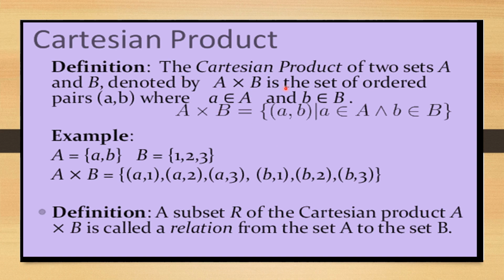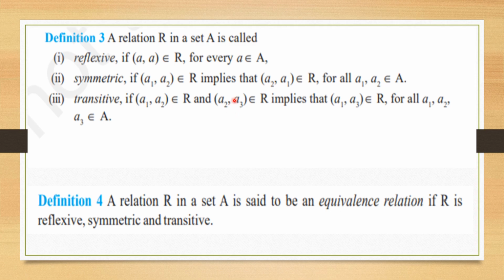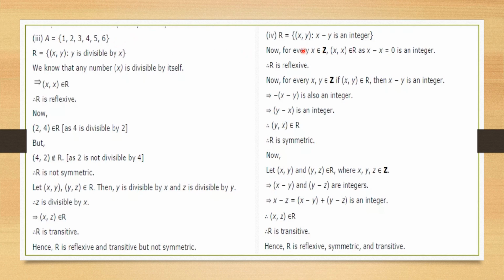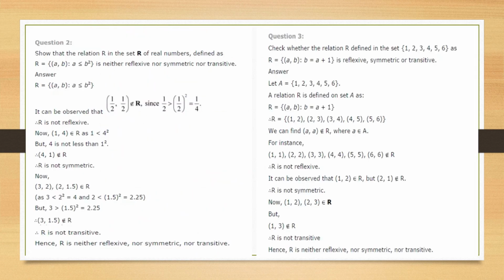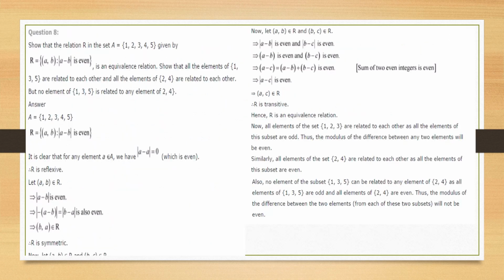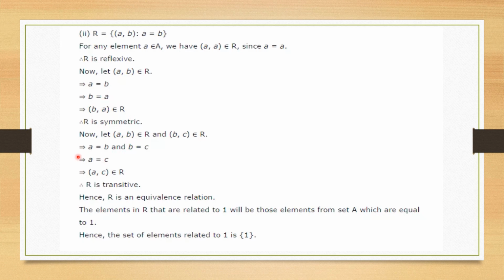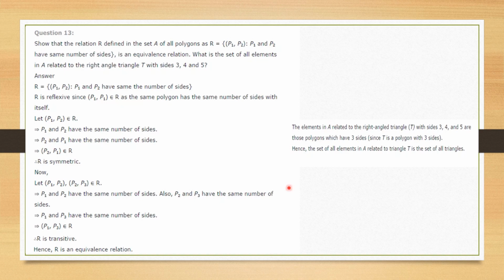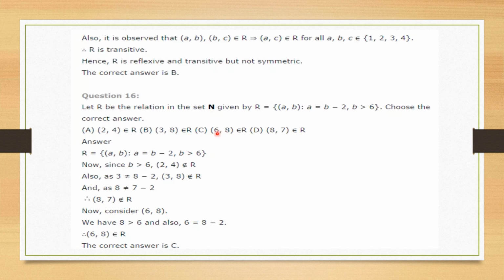RELATIONS & FUNCTIONS CLASS XII CHAPTER - 1 (PART 1)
INTRODUCTION AND SOLUTIONS OF  NCERT